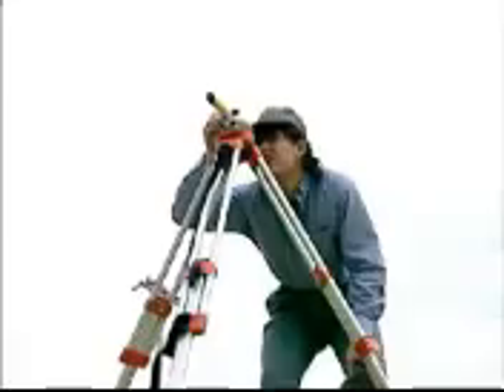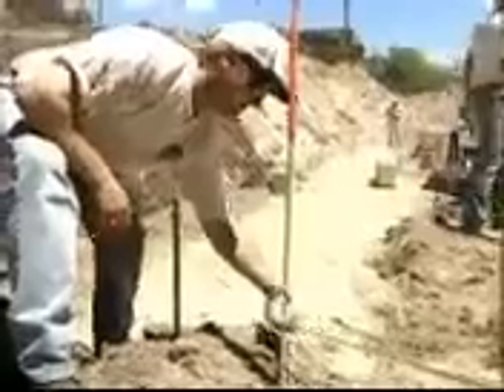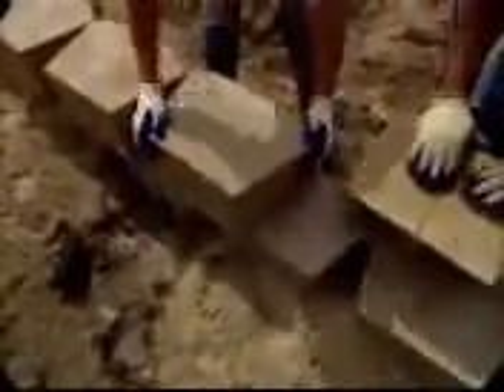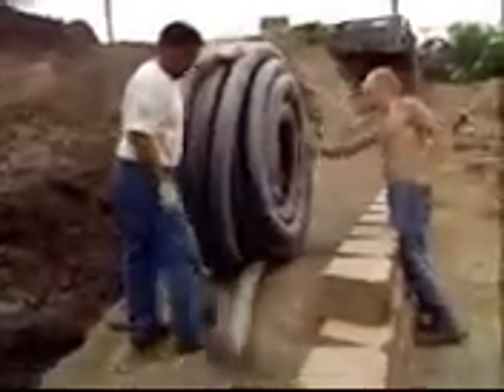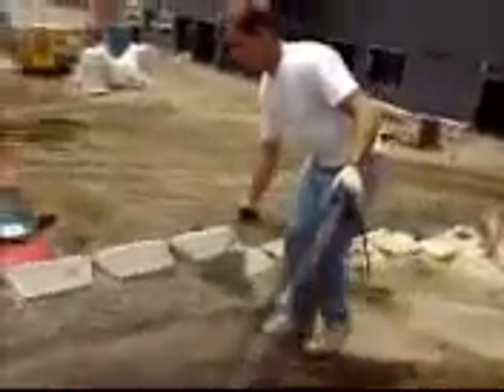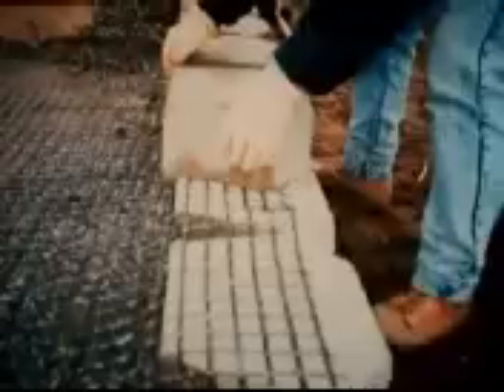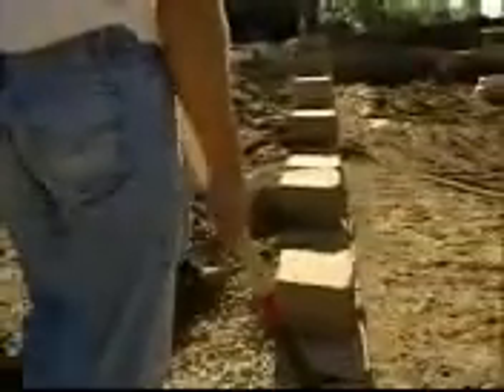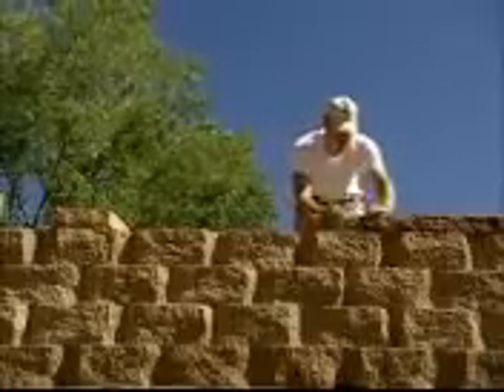Building an Anchor Retaining Wall System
A how to video on building an Anchor Retaining Wall System.